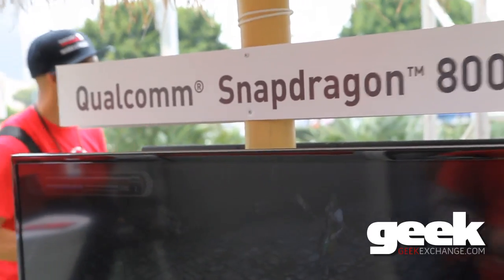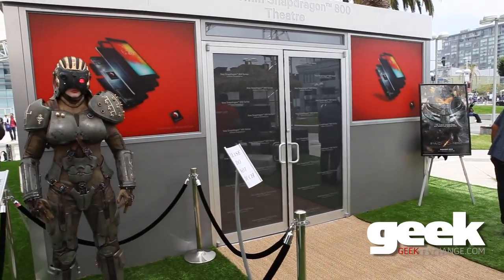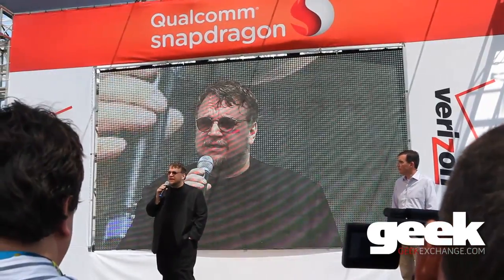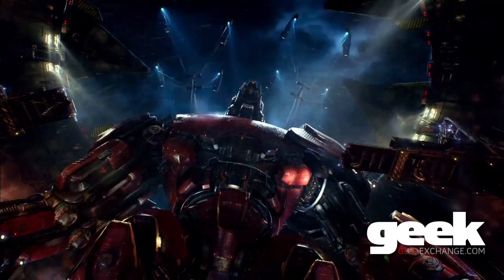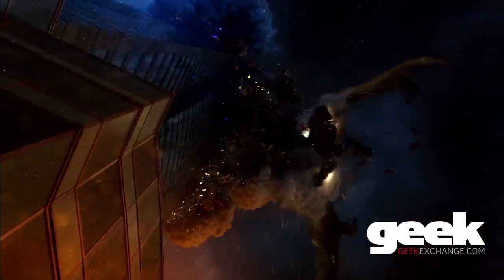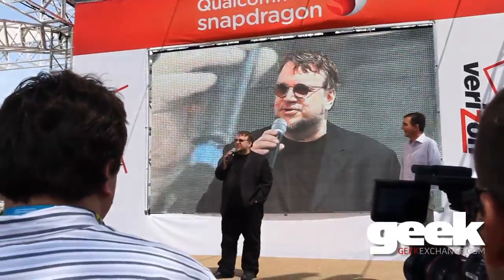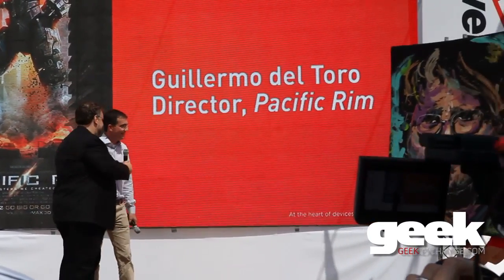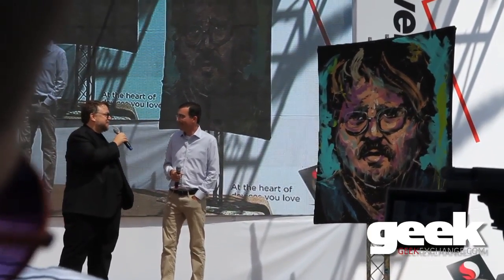E3 2013 - Guillermo Del Toro Discusses Pacific Rim at Qualcomm stage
Pacific Rim director Guillermo del Toro appeared at the outdoor Qualcomm stage at E3 to discuss the Snapdragon technology used in perfecting his new film.  He even debuted new footage in a private screening room just after receiving a gift from Qualcomm: a portrait of himself by David Garibaldi.